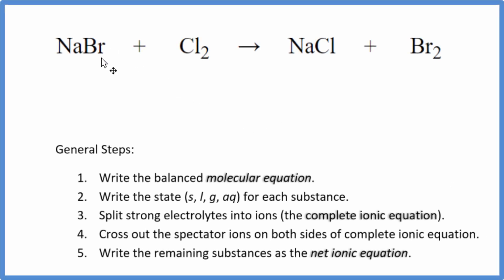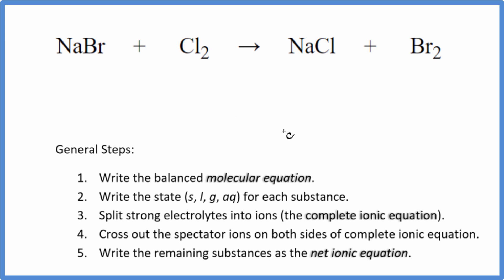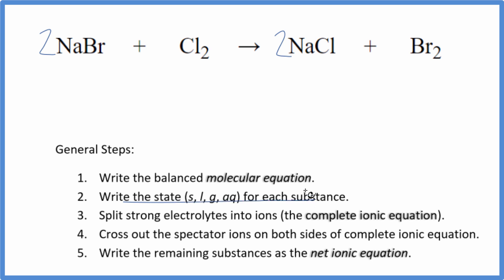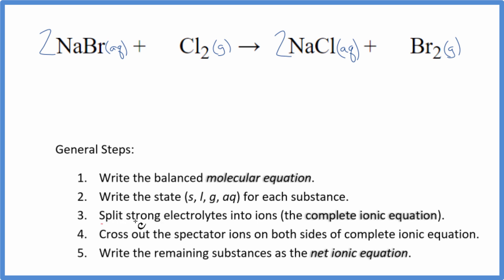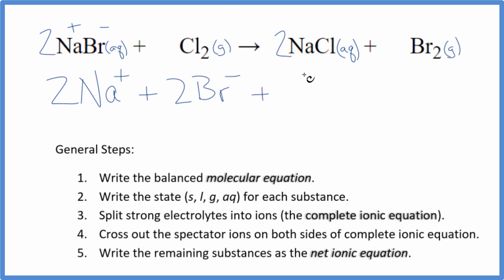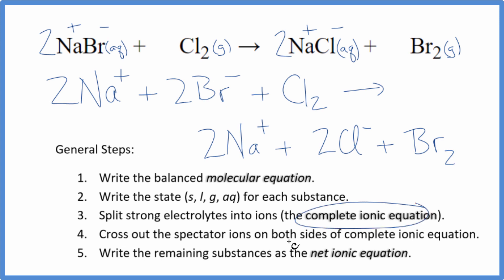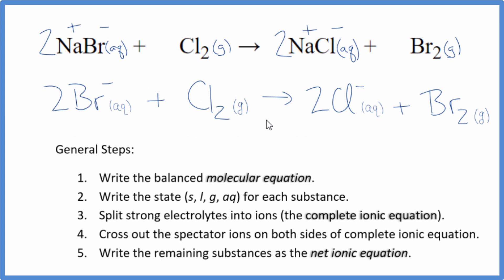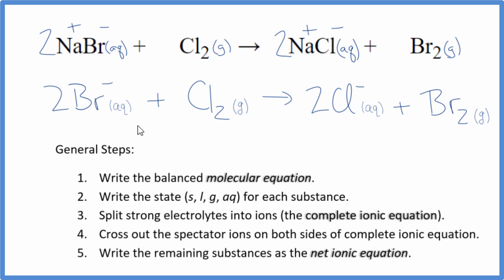How to Write the Net Ionic Equation for NaBr + Cl2 = NaCl + Br2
There are three main steps for writing the net ionic equation for NaBr + Cl2 = NaCl + Br2 (Sodium bromide + Chlorine gas). First, we balance the molecular equation. Second, we write the states and break the soluble ionic compounds into their ions (these are the strong electrolytes with an (aq) after them). Finally, we cross out any spectator ions. These are the ions that appear on both sides of the ionic equation.

Important Skills

More Practice

General Steps:

1. Write the balanced molecular equation.
2. Write the state (s, l, g, aq) for each substance.
3. Split soluble compounds into ions (the complete ionic equation).
4. Cross out the spectator ions on both sides of complete ionic equation.
5. Write the remaining substances as the net ionic equation.